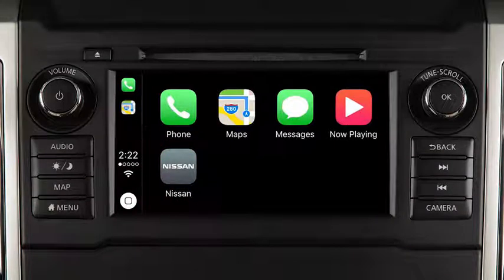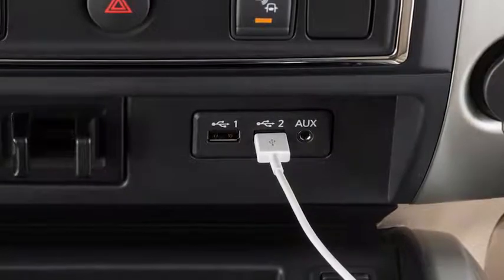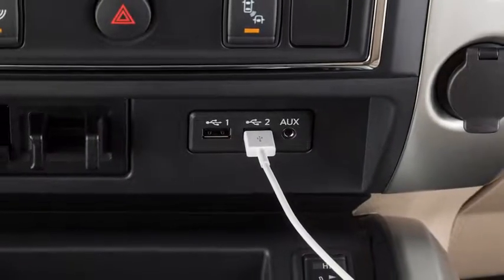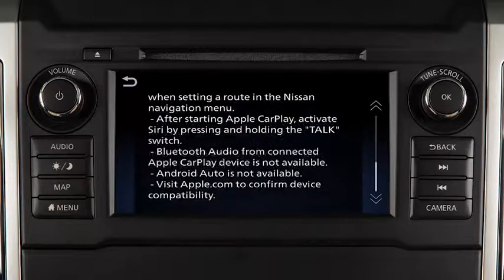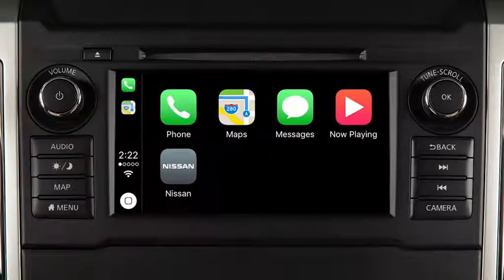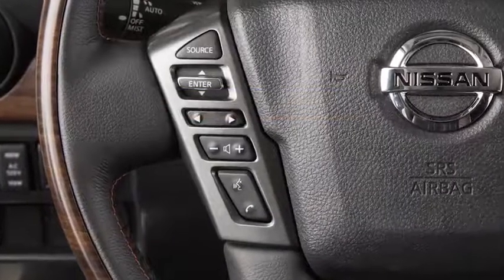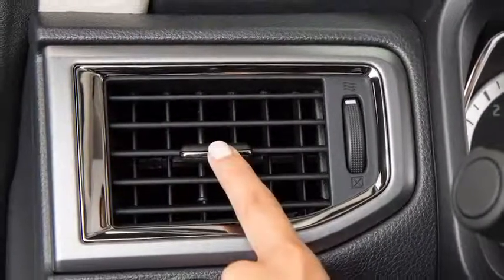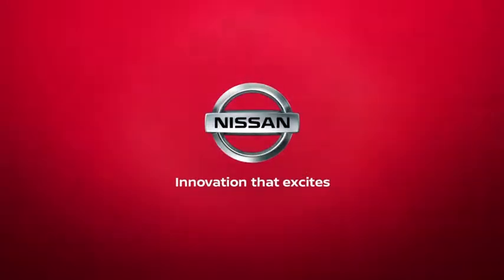Apple Car Play 2019 Nissan Titan